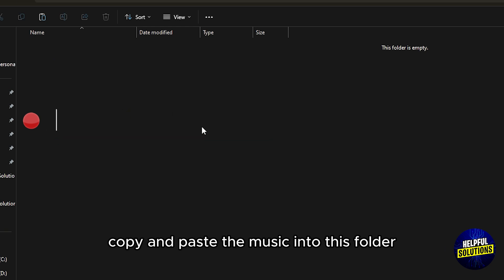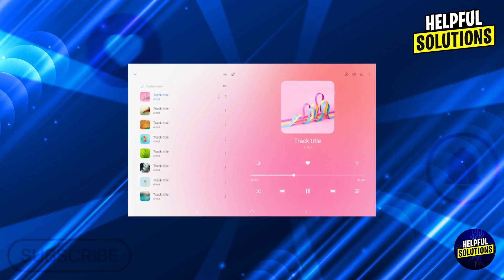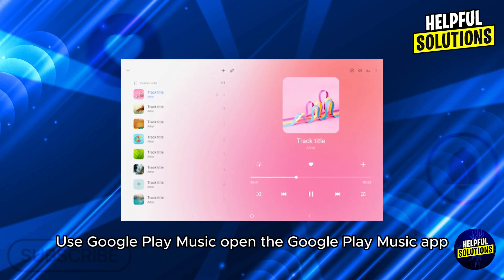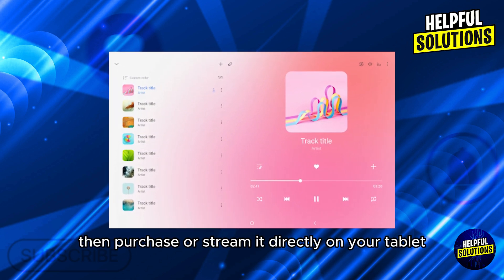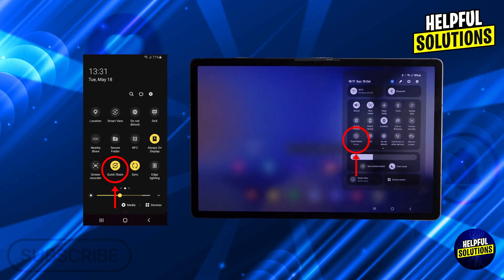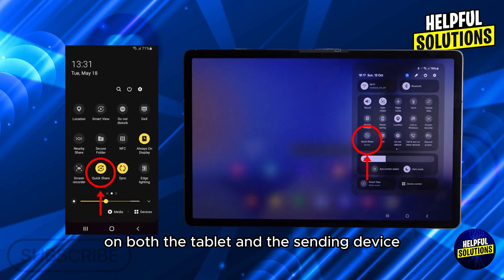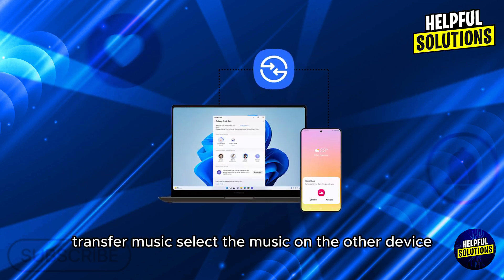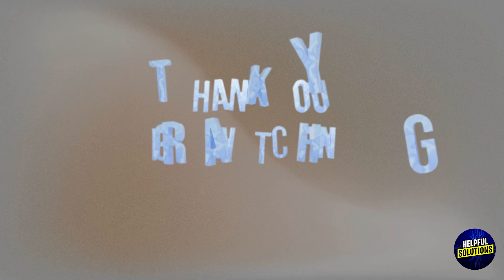How To Put Music On Samsung Tablet (How To Add/Transfer Music On Samsung Tablet)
How To Put Music On Samsung Tablet (How To Add/Transfer Music On Samsung Tablet). In this video tutorial I will show you how to put music on Samsung Tablet